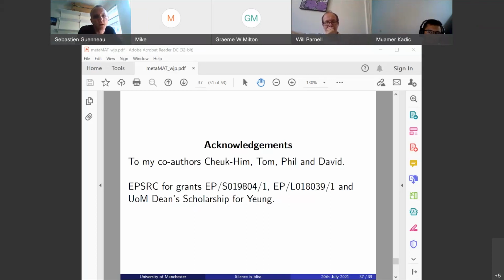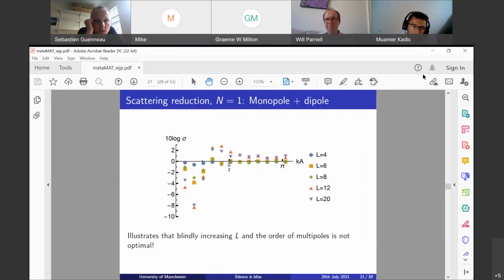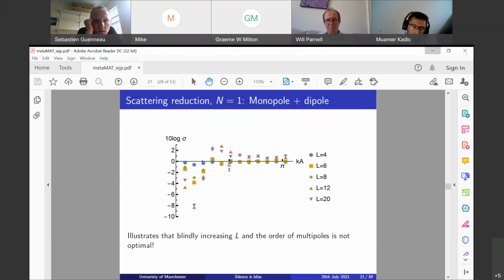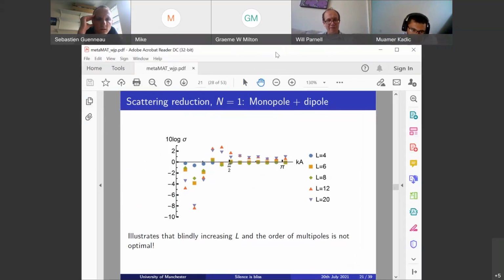MetaMAT’s 51st webinar - 20.07.2021 - Q&A - William J. Parnell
Seminar 51, Tuesday 20 July 2021, 14:00 (London Time)

Title: Silence is bliss in a Platonic relationship

Speaker: William J. Parnell (Department of Mathematics, University of Manchester, UK)

Abstract: In the context of active control we work in three dimensions and describe an effective cloaking strategy for the scalar Helmholtz equation. Building on the approach of Guevara-Vasquez et al, and Norris and Parnell, we employ multipole active sources. We choose to locate them at the vertices of the Platonic solids, thus creating a silent zone interior to the imaginary Platonic solid and ensuring that only the incident field remains exterior to the active source configuration. The Platonic distribution of the sources ensures an extremely efficient implementation of the cloaking strategy. In particular, once the multipole source amplitudes required at a single source location are determined, the other source amplitudes can be calculated by a simple post-processing involving multiplication of the source vector by a rotation matrix, exploiting the Platonic source distribution. Depending on time we may also briefly describe some recent work on elastic wave control via resonant metaclusters.